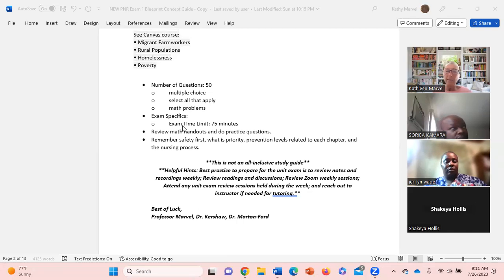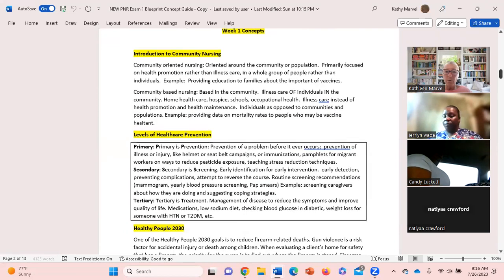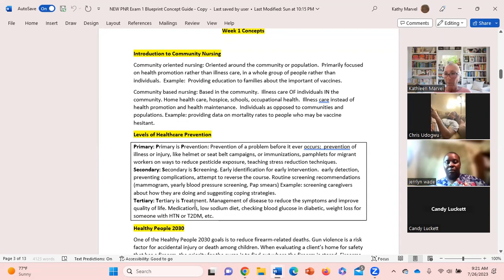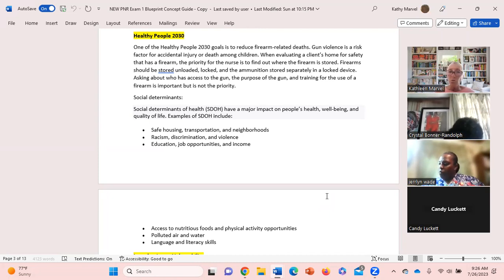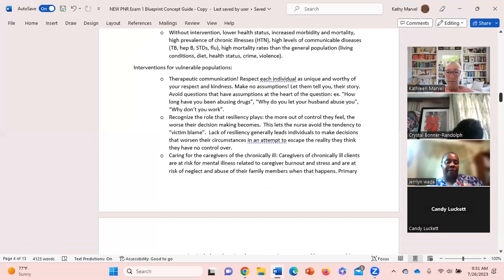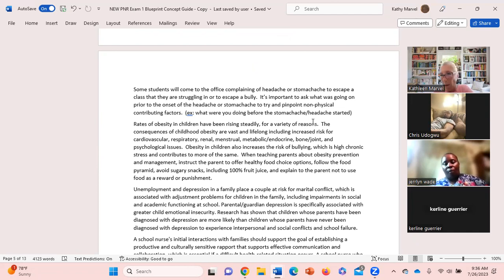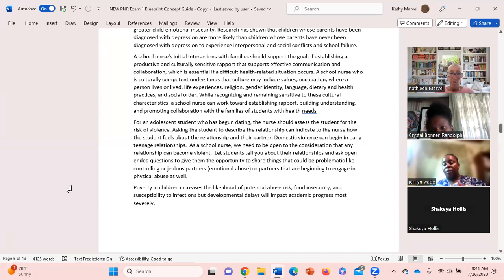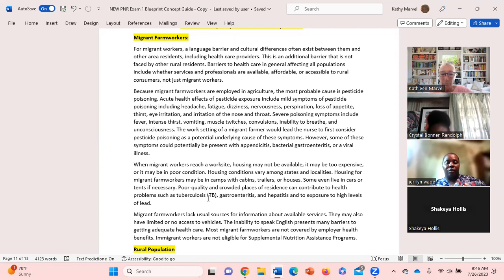Exam 1 Review PN